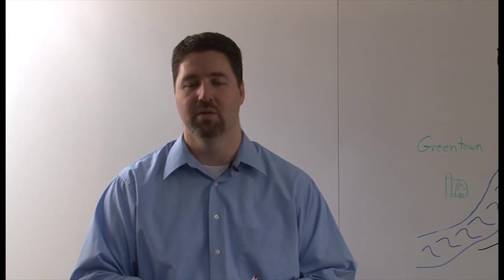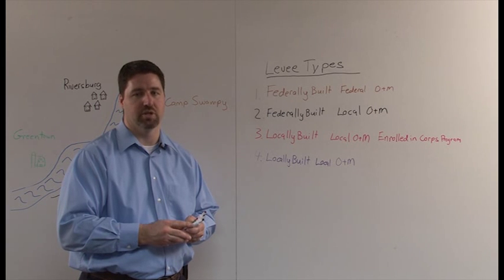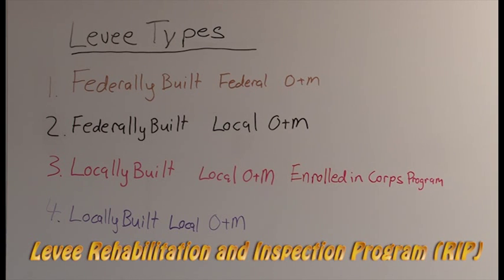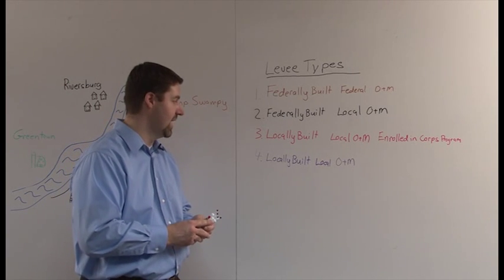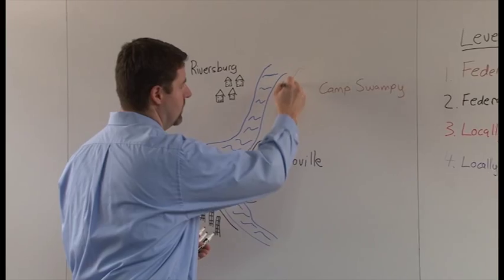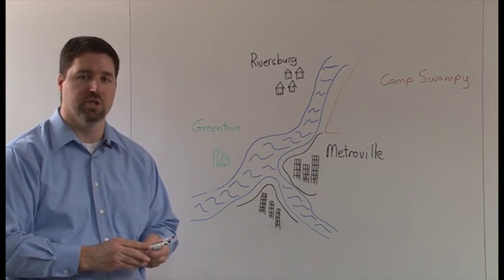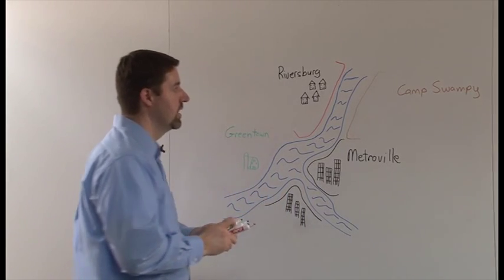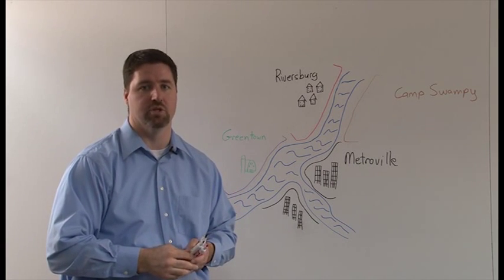Corps Concepts: Levee Types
St. Louis District, U.S. Army Corps of Engineers, Troy Cosgrove explains different types of levees.